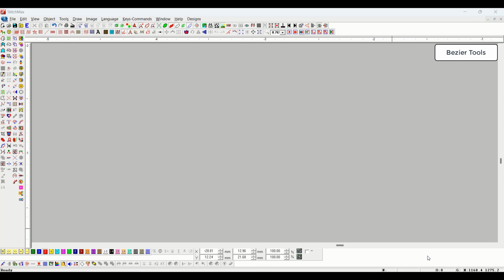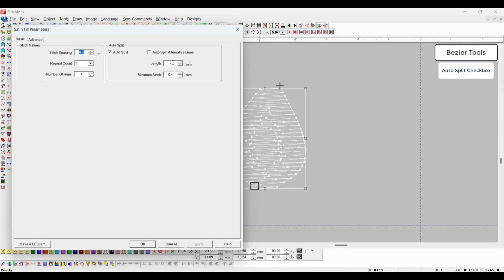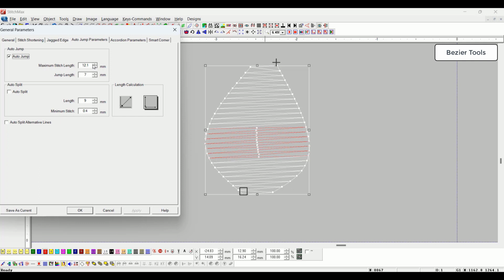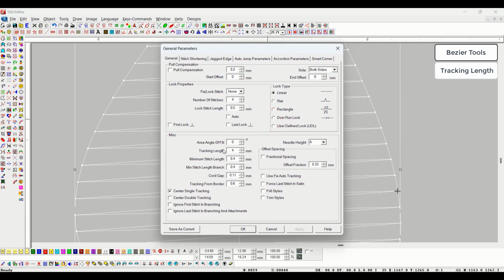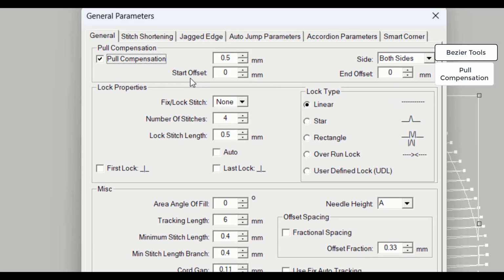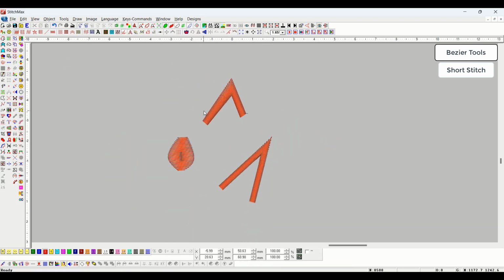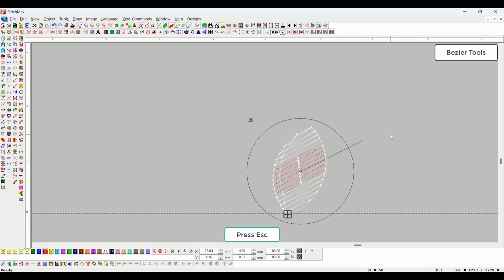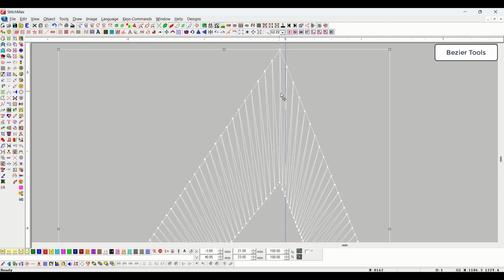6.0 Bezier Tools (Eng) || Full Tutorial For Beginners || StitchMax India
Bezier tools in Stitchmax allow users to create and manipulate smooth curves defined by control points, ideal for shaping embroidery design

Timestamps:
00:00 Intro
00:34  Stitch Spacing
01:26 Auto Split Checkbox/ Auto Jump Parameter Length
04:31  Minimum Stitch
05:50  Center Single Tracking
06:55 Tracking Length
07:14  Pull Compensation
12:20 Short Stitch
11:16  Smart Corner
13:30  Fill Direction
15:36  Multiple Direction